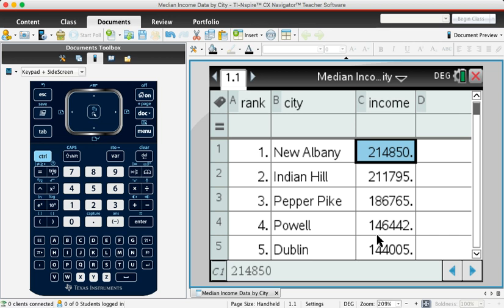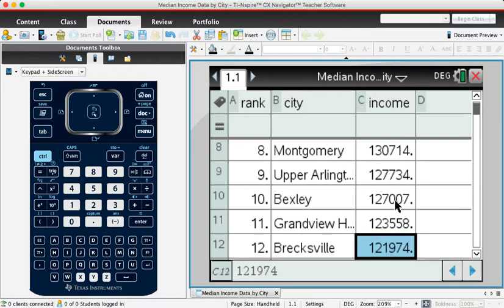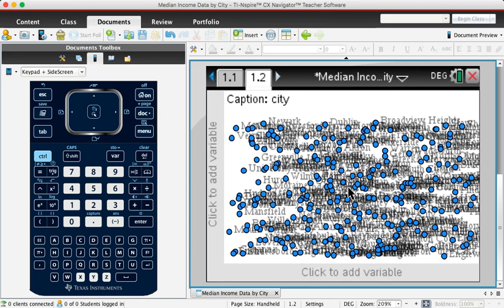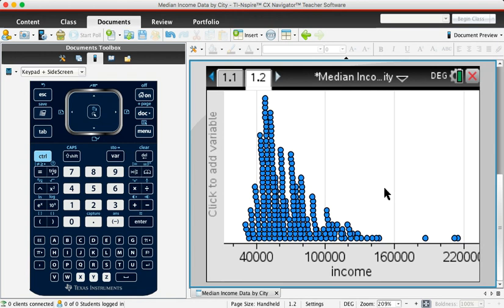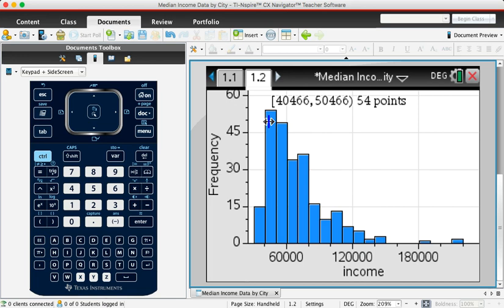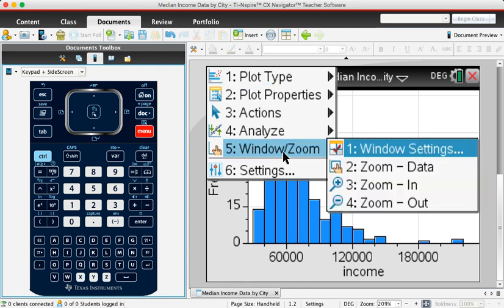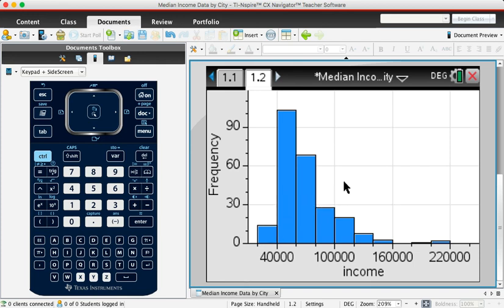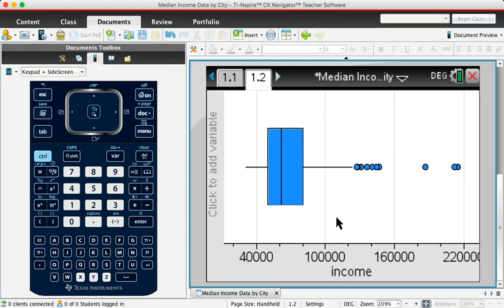Ch 4 - Graphs on TI-nspire